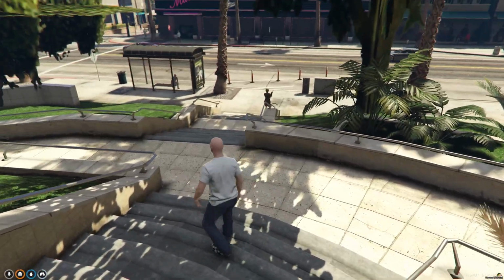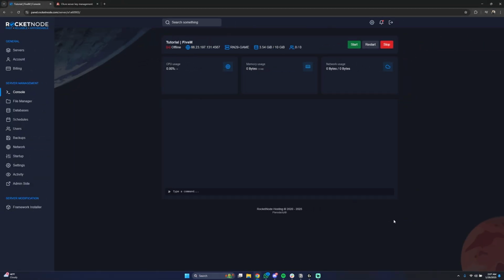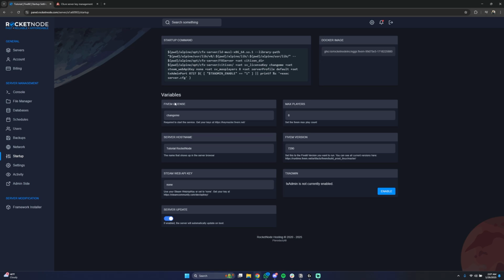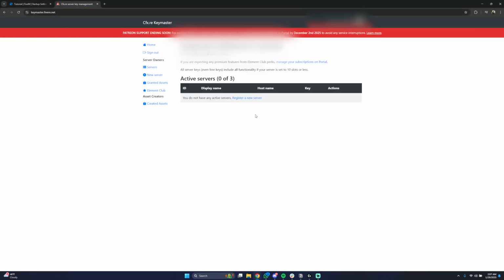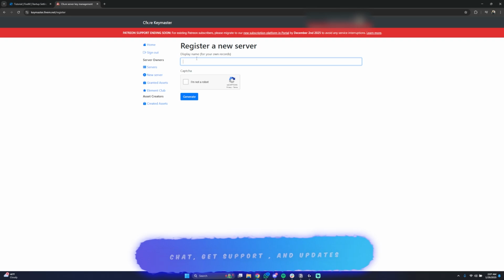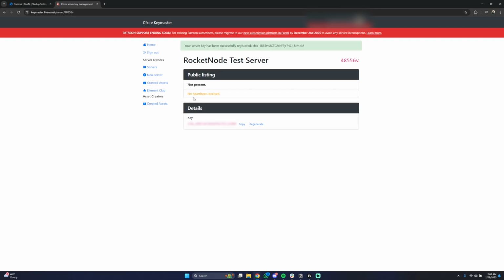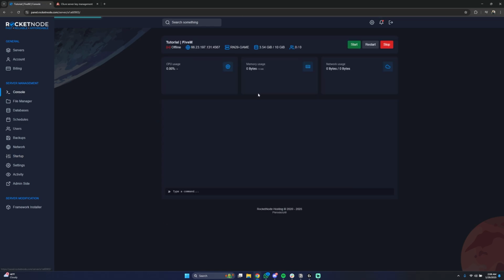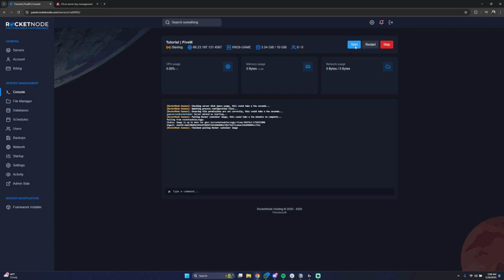How to Get Your Keymaster License for FiveM